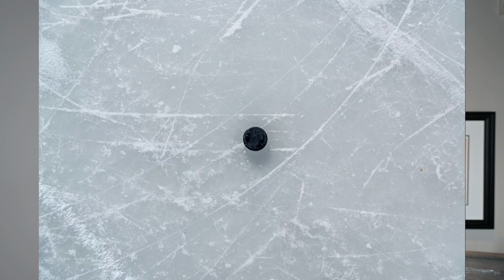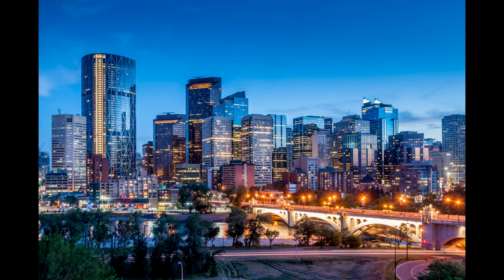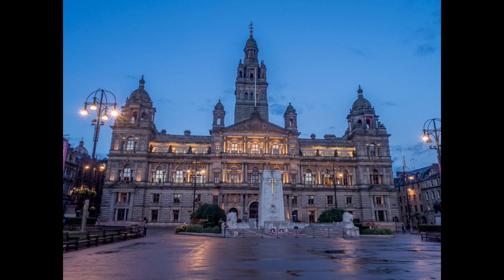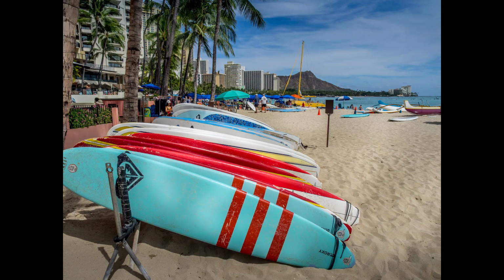Microstock Earnings - December 2020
In this video I provide an overview of my December 2020 microstock earnings.

Check out my blog to see how I am trying to monetize my photography catalog in different ways:

Equipment Used for Vlogs:

Timelapse Camera
Vlog Camera
Timelapse Tripod
Travel Tripod
Travel Camera
L Bracket
Filter System
Digital Voice Recorder